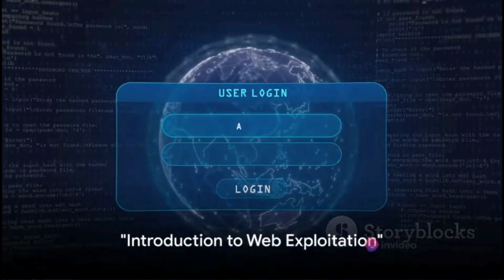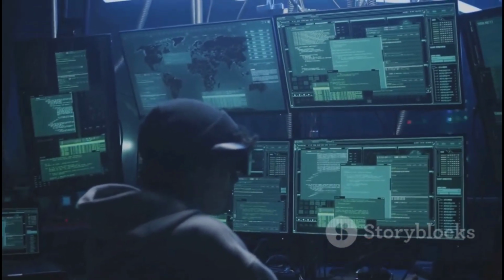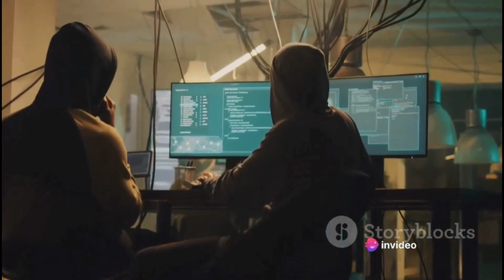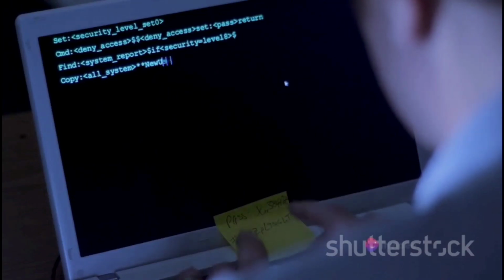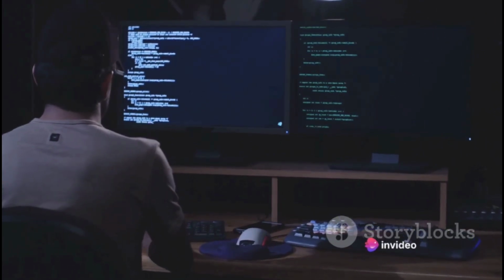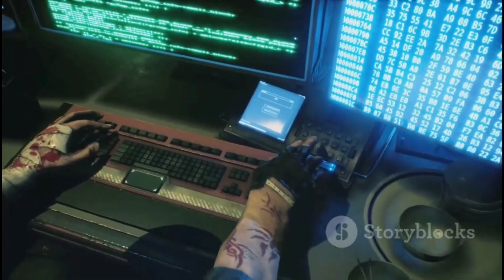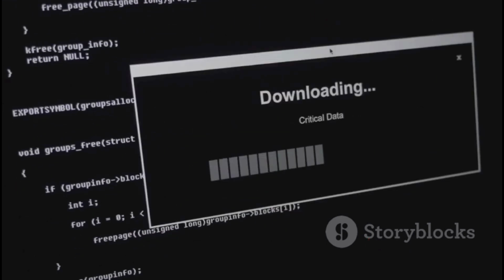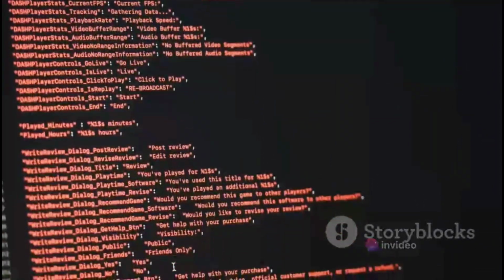Web Exploitation Unveiled: A Beginner's Guide